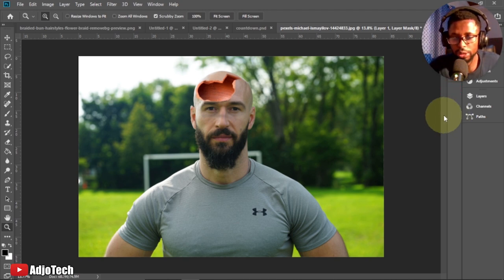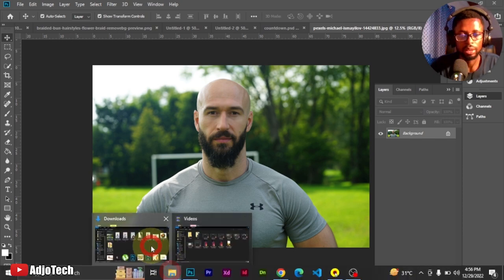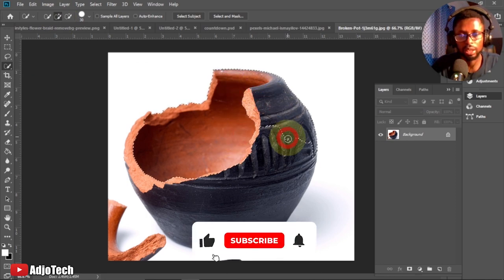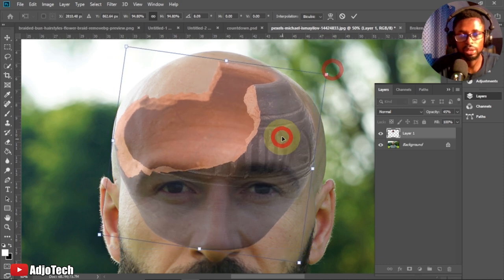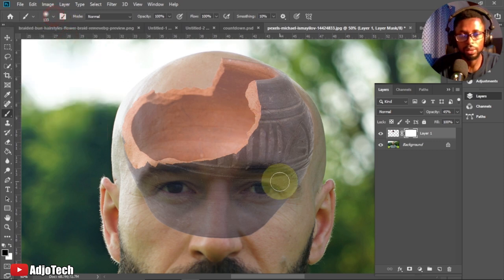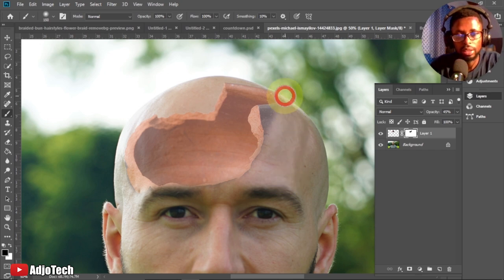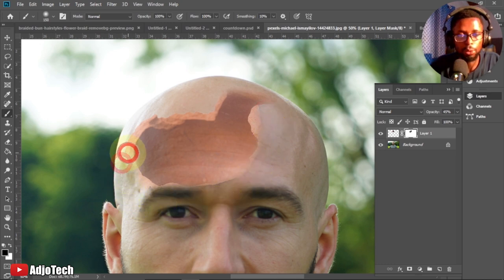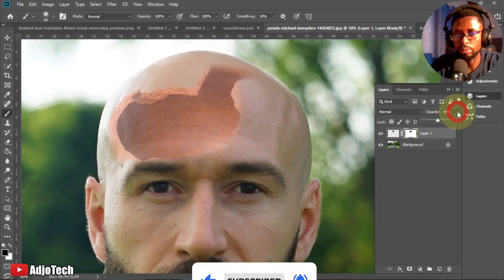Photo manipulation photoshop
Unleash your creativity and take your photo editing skills to the next level with our comprehensive guide on mastering advanced photo manipulation techniques in Photoshop! In this tutorial, we'll dive deep into the world of photo manipulation, exploring powerful tools and techniques that will help you transform ordinary images into stunning works of art.

You'll learn how to seamlessly blend multiple images, create realistic lighting effects, and add captivating visual elements to your compositions. Whether you're a seasoned Photoshop user or just starting out, this tutorial is packed with valuable tips and tricks that will elevate your photo manipulation skills.

Join us on this creative journey and discover the endless possibilities of photo manipulation in Photoshop.

Mastering Advanced Photo Manipulation Techniques in Photoshop
creative photo manipulation
graphic design
learn photoshop
photo manipulation photoshop tutorial
photo manipulation tutorial
photoshop effects
photoshop manipulation
photoshop tutorials